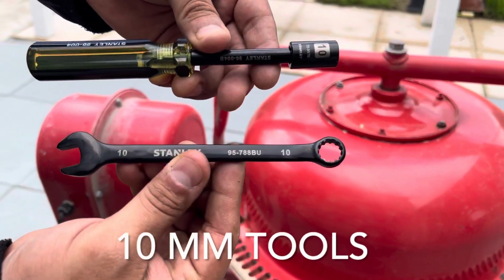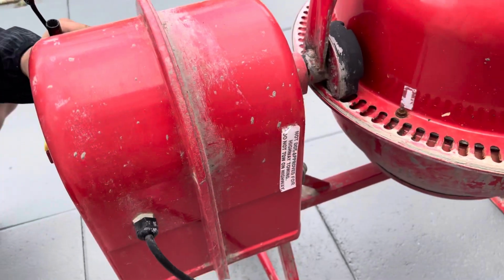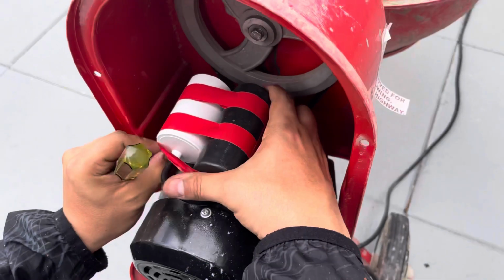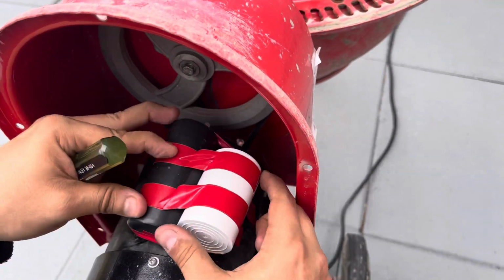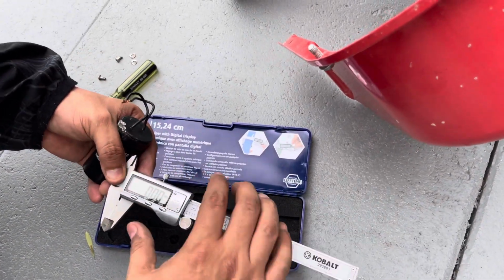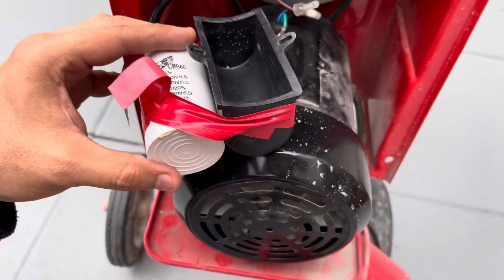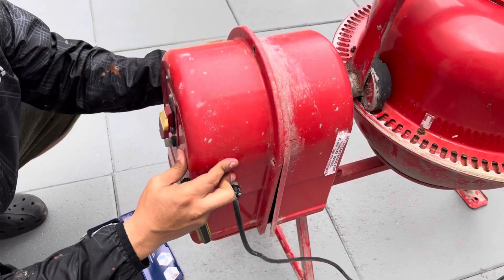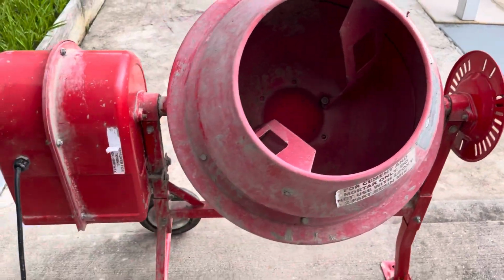Troubleshoot Harbor Freight Cement Mixer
For informational and educational purposes

Troubleshoot, Repair, & Fix your Central Machinery 1.25 cubic foot with 1/4 Horsepower motor that no longer works.

⚠️When working around electricity use utmost caution to discharge stored energy and utilizing lockout tagout (LOTO) when necessary.  When in doubt, contact a professional to repair electrical equipment ⚠️

If the motor turns on but the drum doesn’t spin, then either the belt has fallen off the turn wheel or the pin inside the 10MM screw that secures the turn wheel in place has sheared or fallen out.

If the motor does turn on, but starts to smell like burning plastic, then the capacitor has likely popped.

If the motor does not turn on, the capacitor has popped.

If the capacitor doesn’t show any sign of damage, then the issue may be within the motor.

Replacement capacitor that I purchased